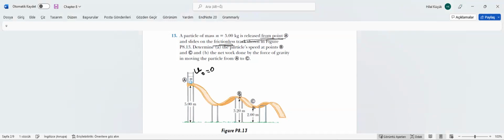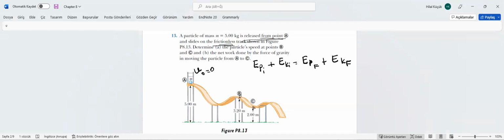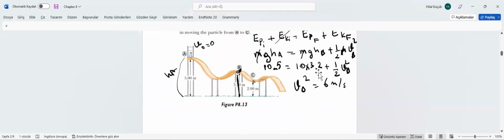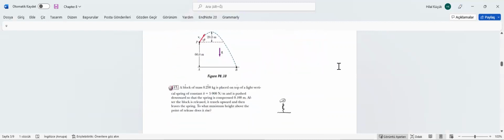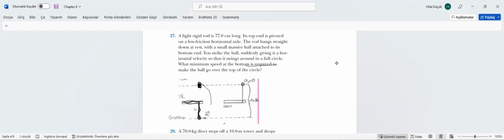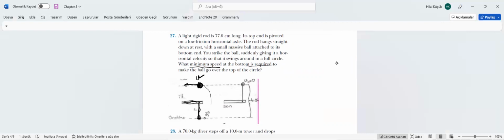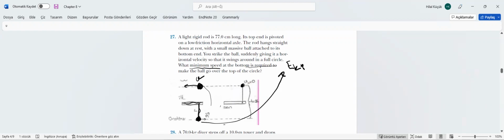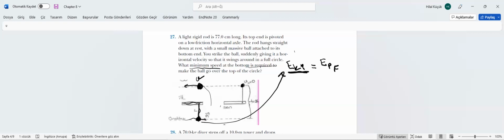Questions about Chapter 7 and 8 - part 3